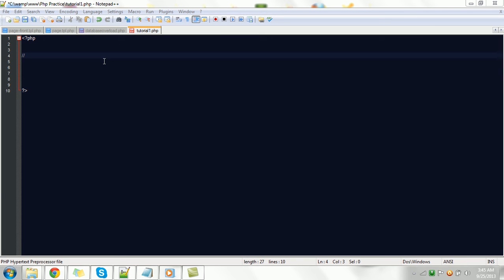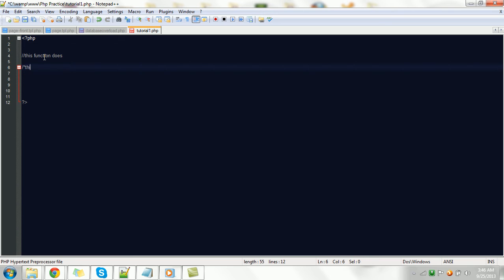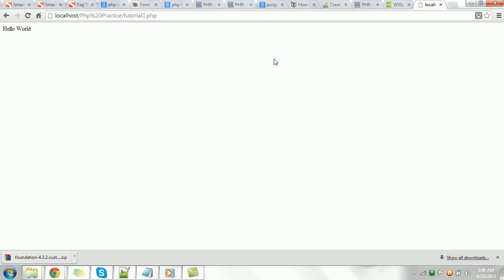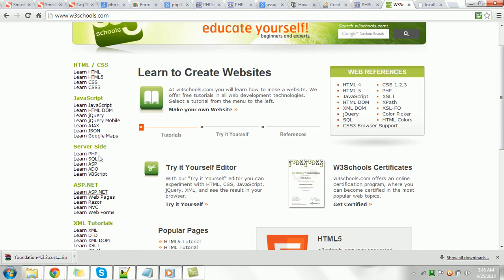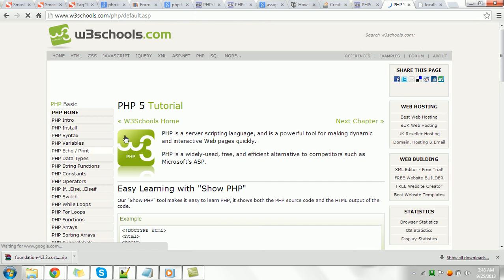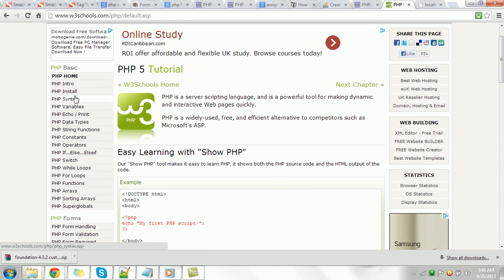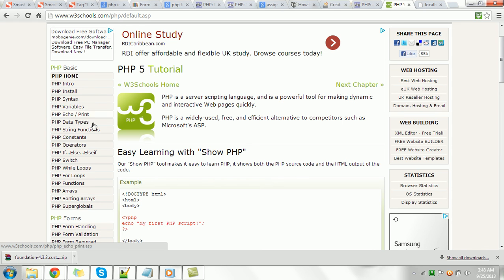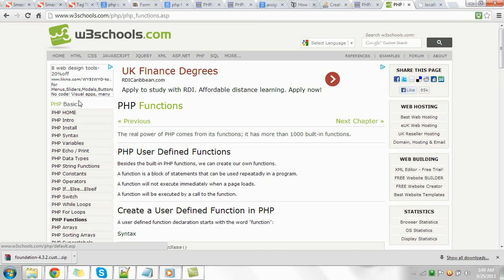PHP Basics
Here we examine the basics of the PHP server-side language.